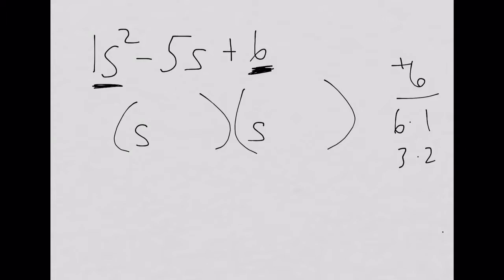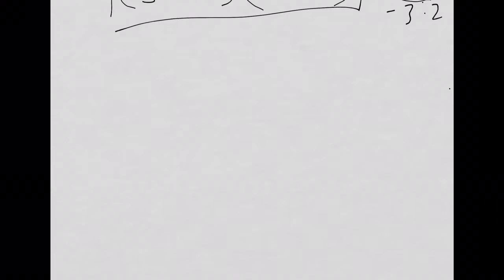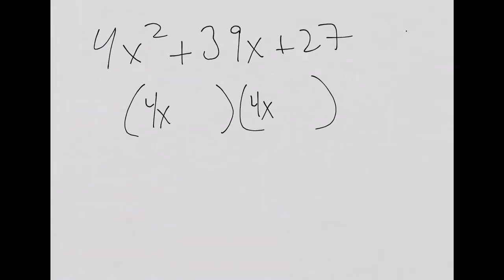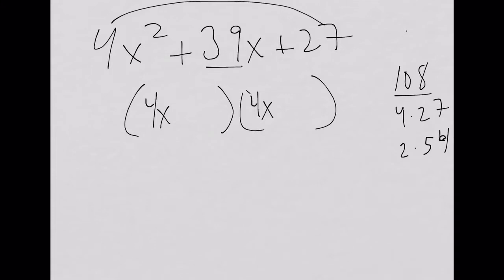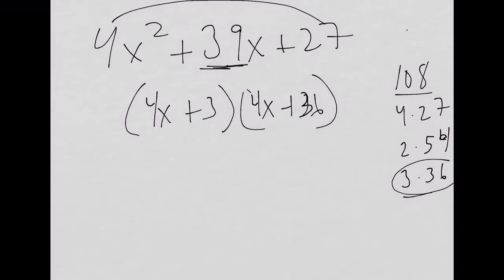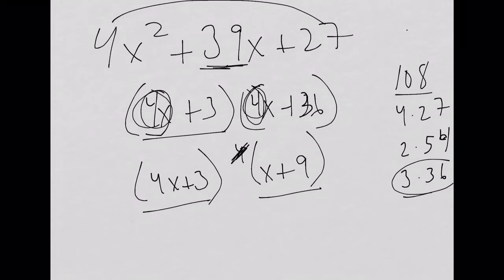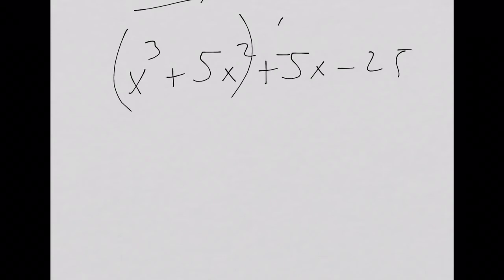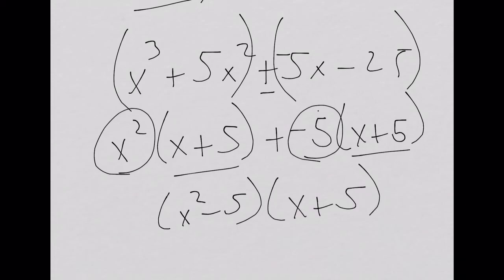CVCC MAT 171 A3 Supplement